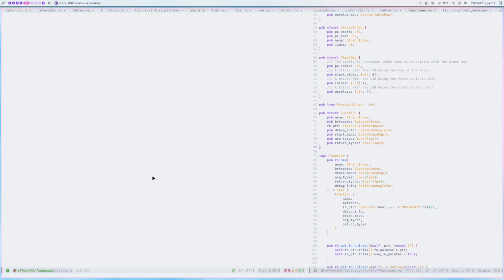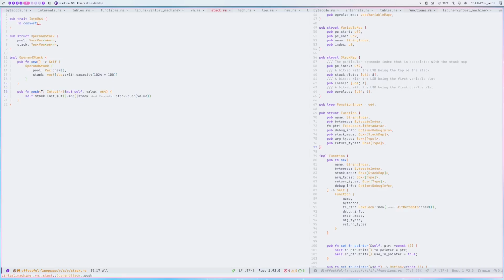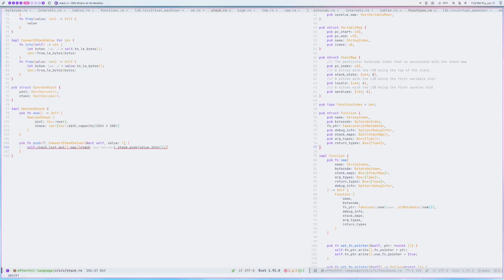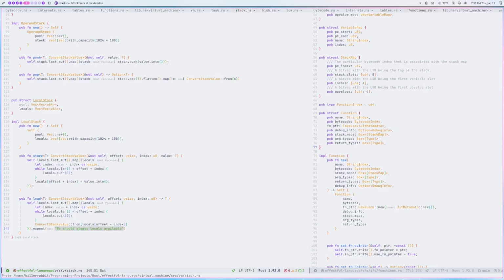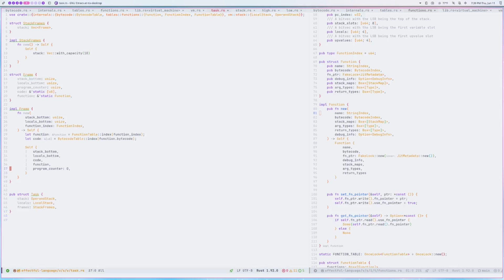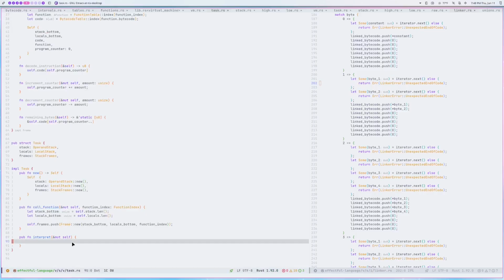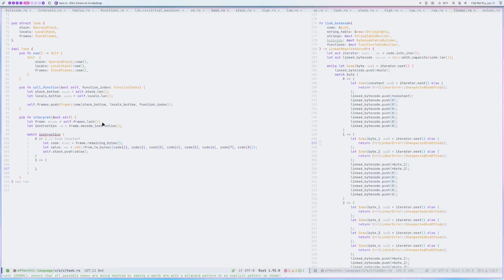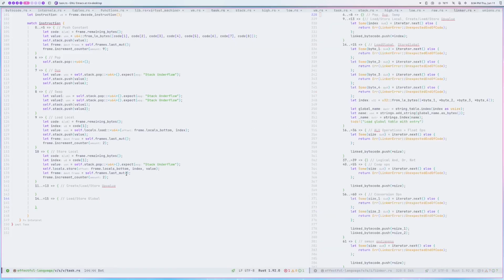KillerRabbit Codes Episode 04: The Interpreter Linker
Welcome to KillerRabbit Codes, a series where I simply just program and explain my thought process. In this video we will be building out some of the basic opcodes for the interpreter.